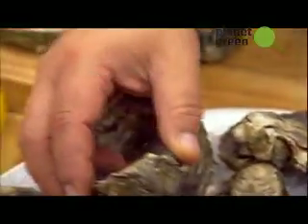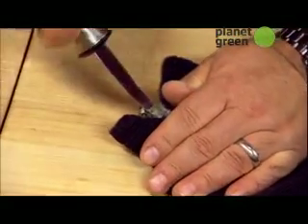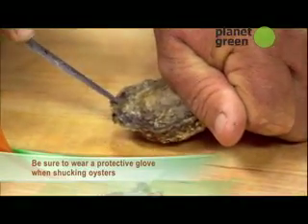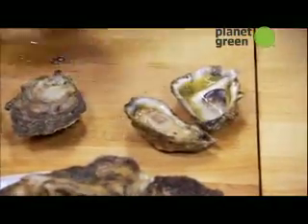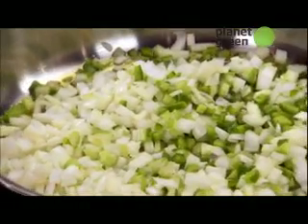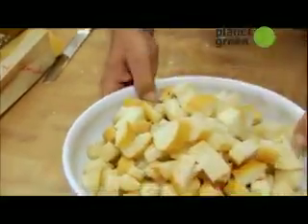Emeril Green - Chesapeake Bay Stuffing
Local oysters from the Chesapeake Bay add a nice touch to Emeril's oyster dressing recipe.